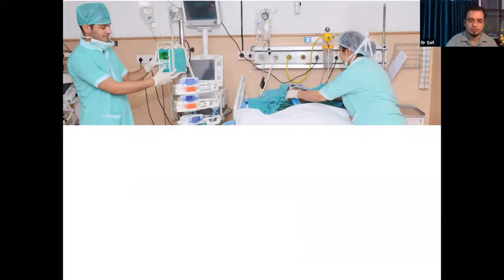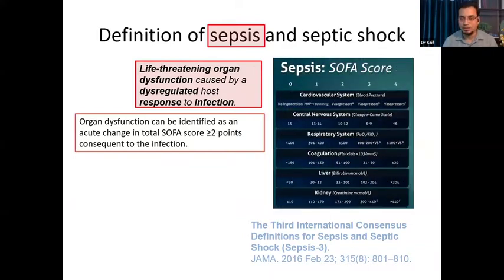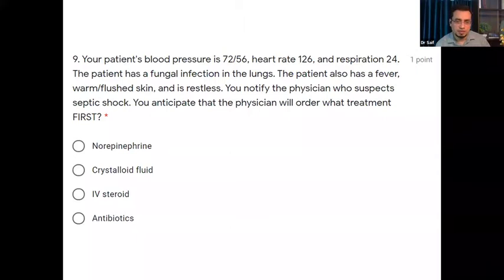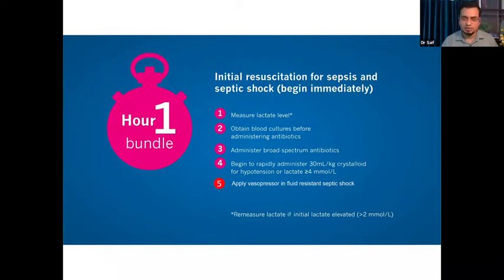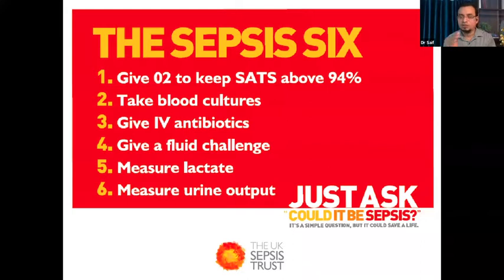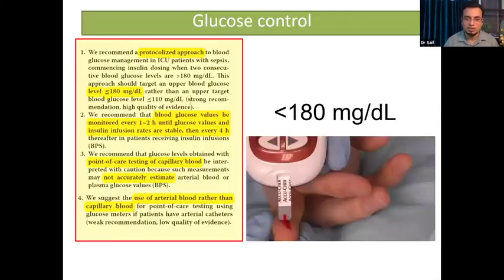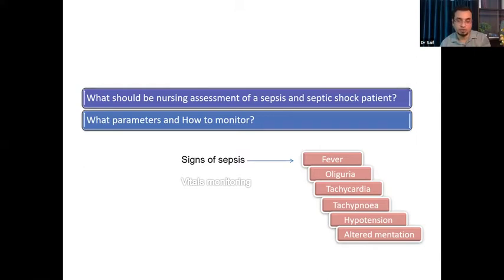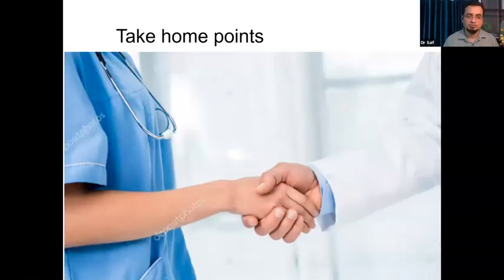STEP N-ICU Management of Severe Sepsis and Septic Shock for Nurses-Dr Mohd Saif Khan